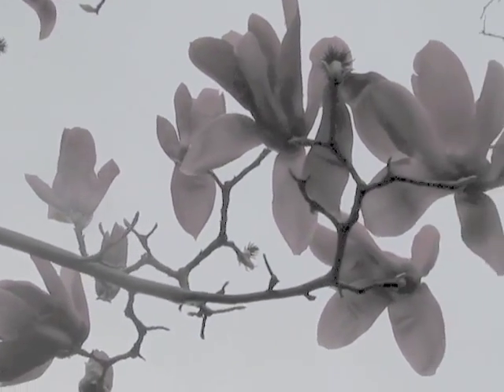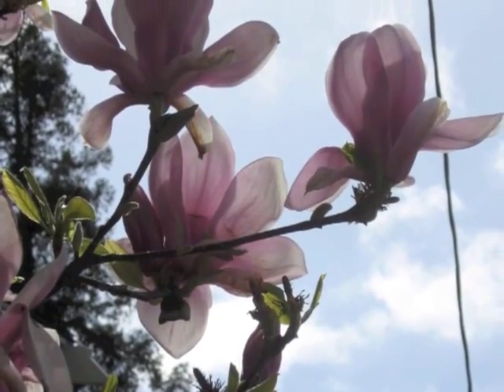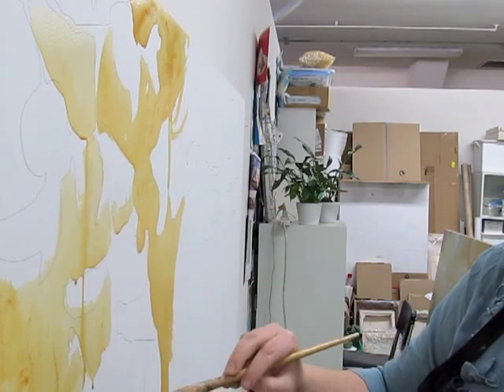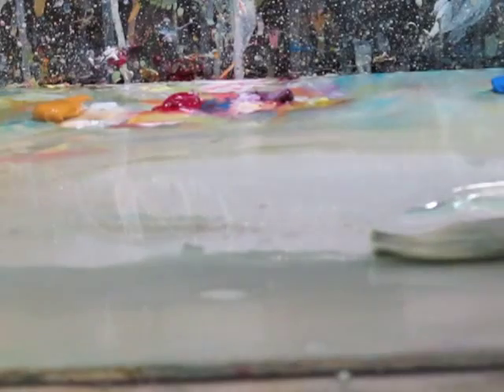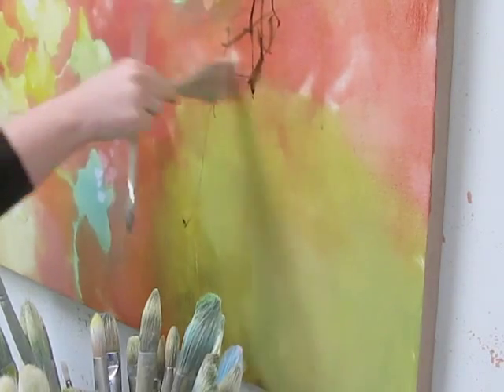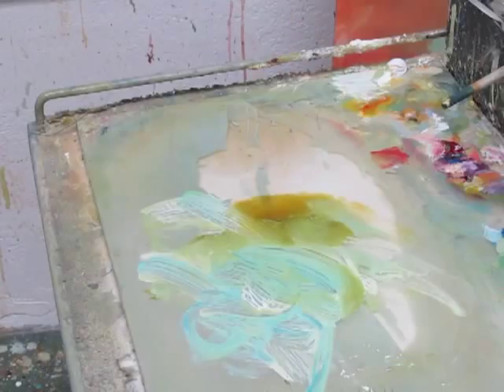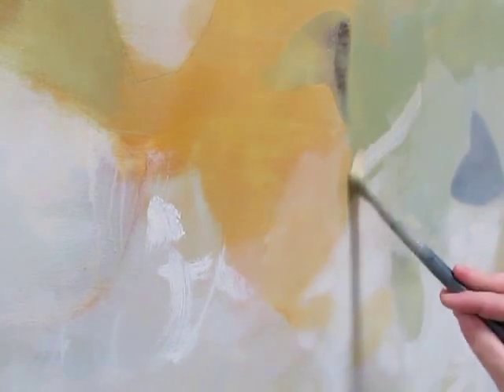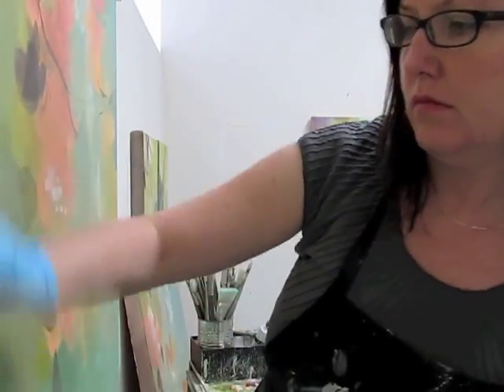Elise Morris: Inspirations